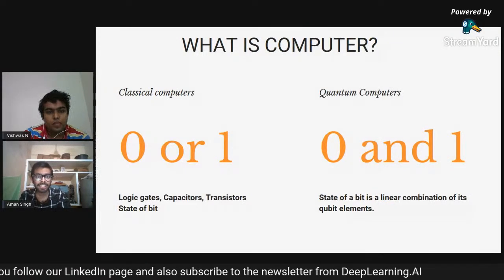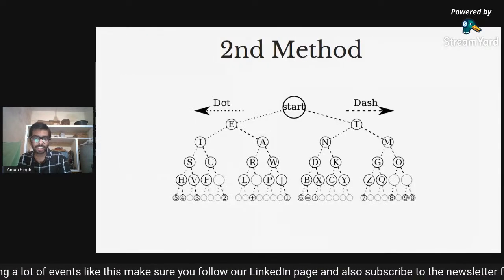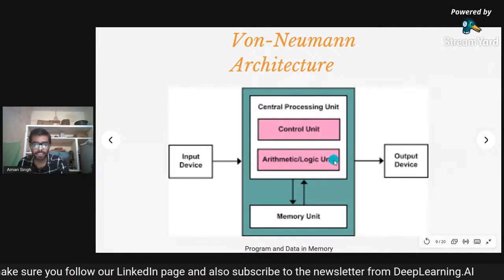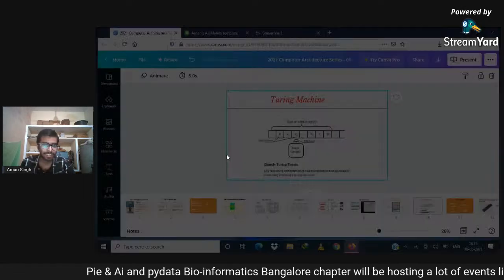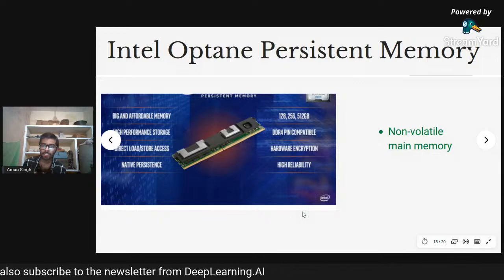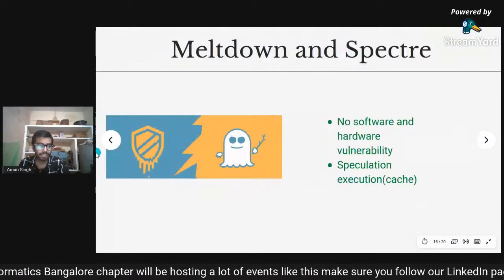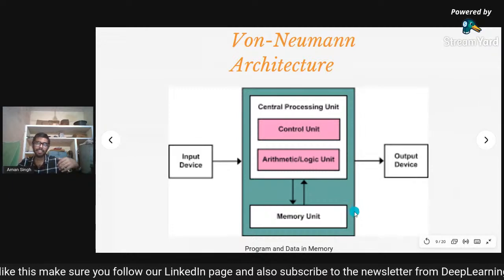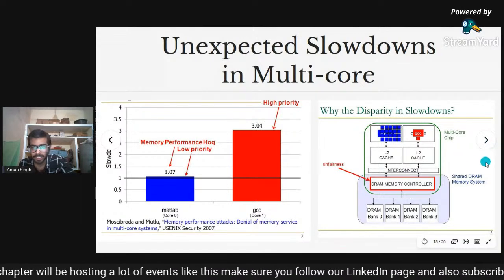Computer Architecture Series !